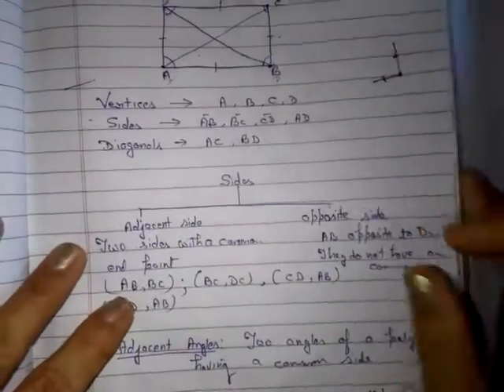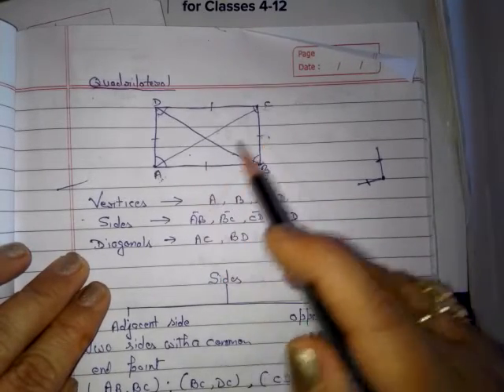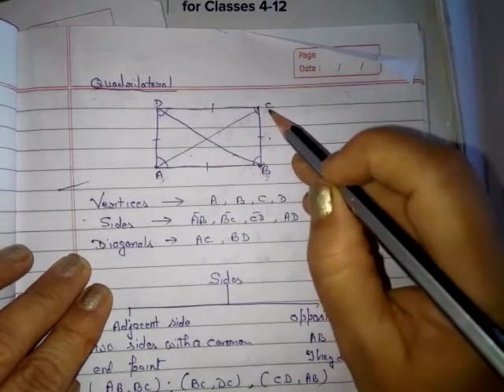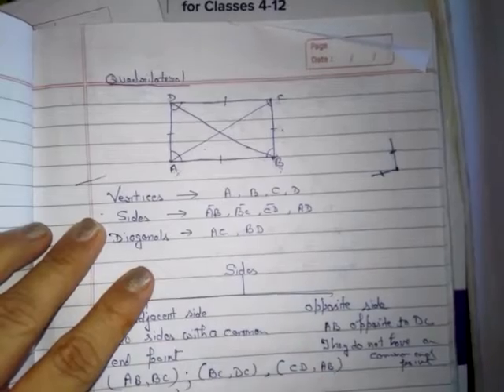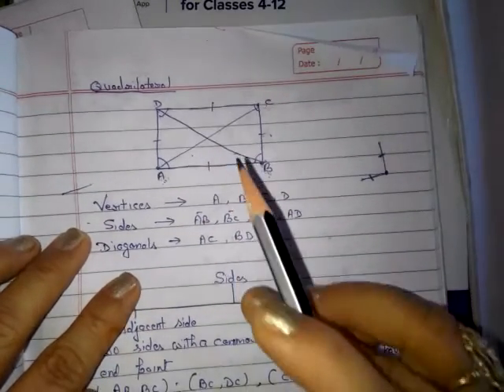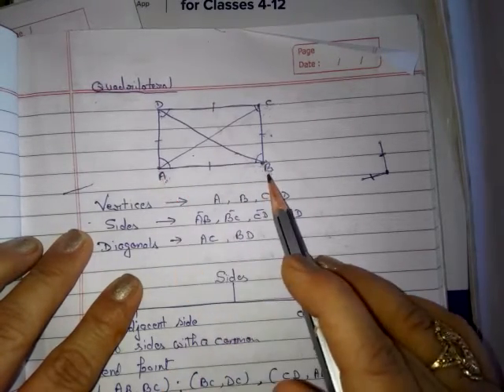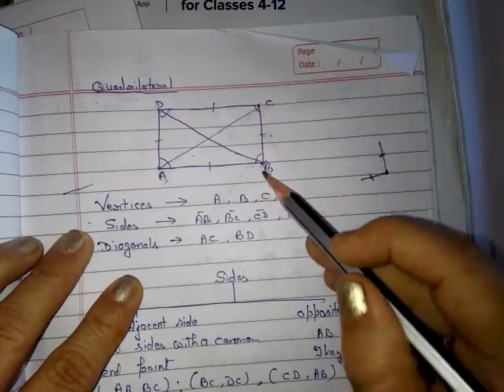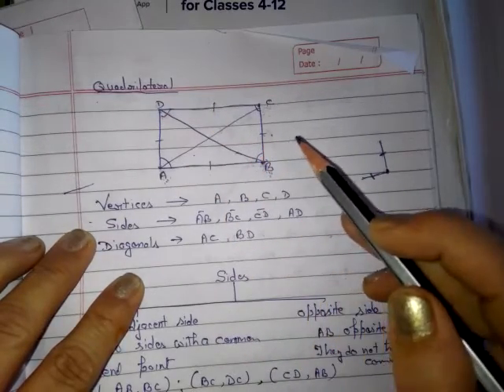class 6 Maths Curves